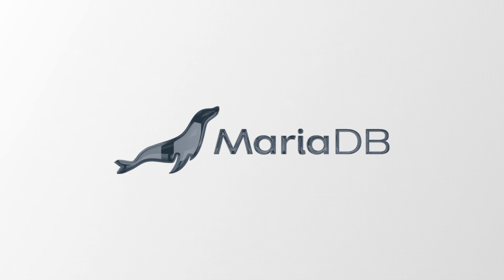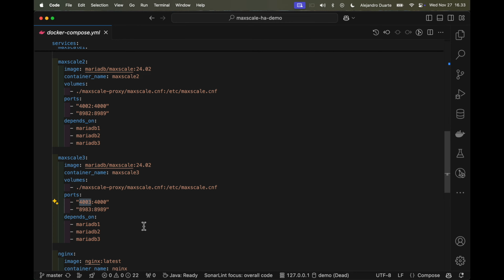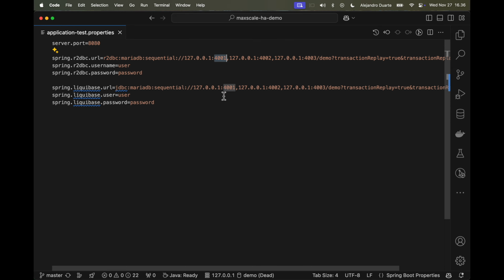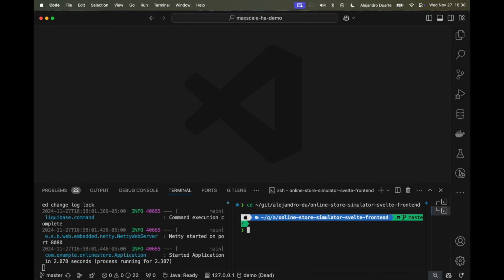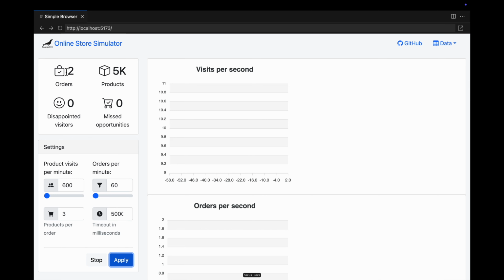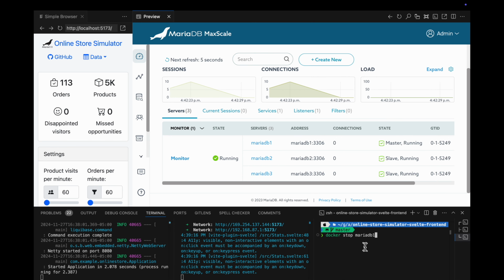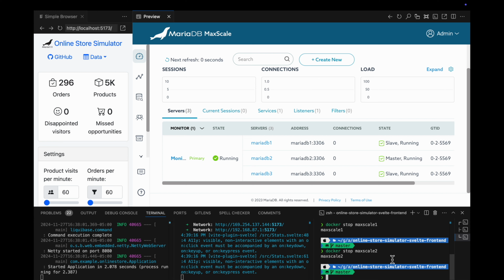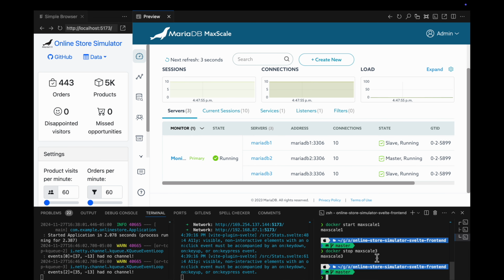Demo: High Availability with MariaDB MaxScale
In this video, Alejandro Duarte (Developer Relations Engineer at MariaDB) demonstrates automatic failover and transaction reply at the database server and database proxy levels. This allows for a robust fault-tolerant database deployment with no single point of failure and automatic transaction retry.

0:00 Intro
0:28 MariaDB primary and replicas
2:29 MariaDB MaxScale proxy instances
4:08 Deploying the database
4:38 Backend and frontend apps
5:30 Java configuration
7:17 Python and Node.js configuration
7:40 Running the demo
12:18 Simulating a database primary server failure
14:37 Simulating a database proxy failure
17:29 Learning more